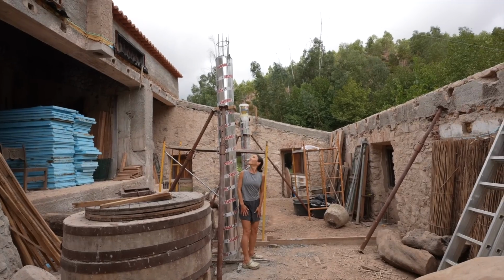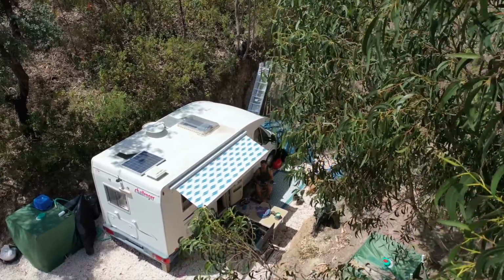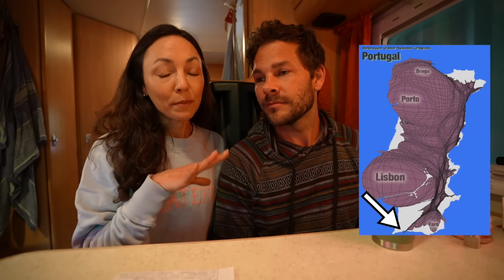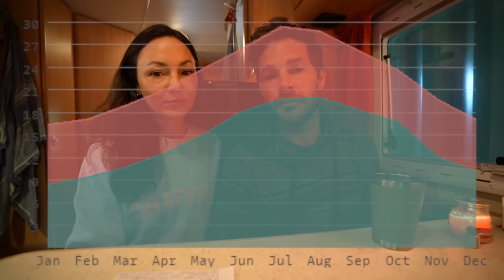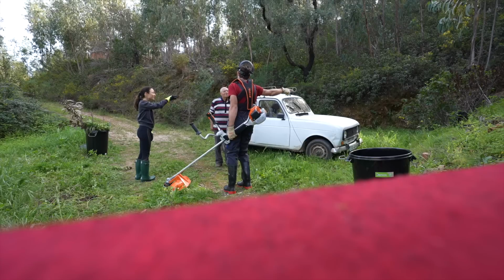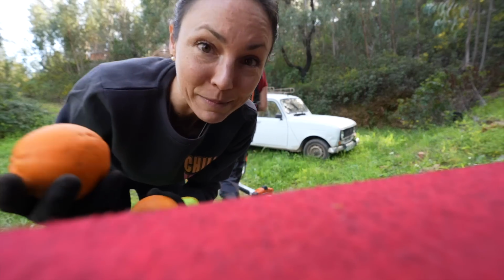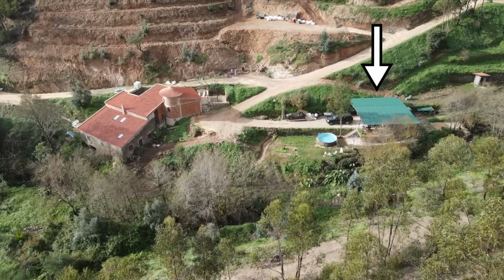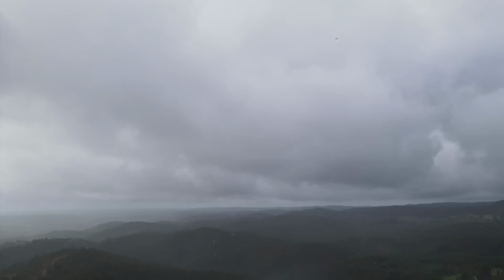THE HONEST TRUTH: Renovating an old house in Europe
After 2 years of moving from the USA to Portugal, we have A LOT of wisdom and insight to share 🇺🇸❤️🇵🇹 Get your foreign cash with Xchange of America

► CAMERA GEAR:
ORIGINAL VLOGGING CAMERA
UPGRADED VLOGGING CAMERA
MAIN VLOGGING LENS
ALL OTHER PHOTO/VIDEO GEAR

As always, we are so grateful to have you joining us on our journey here and we appreciate all your support ♡